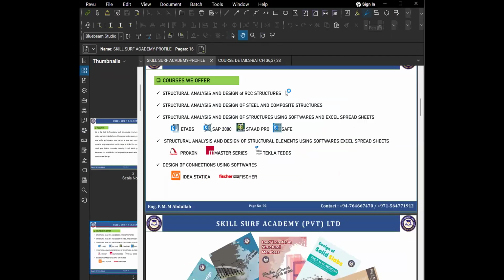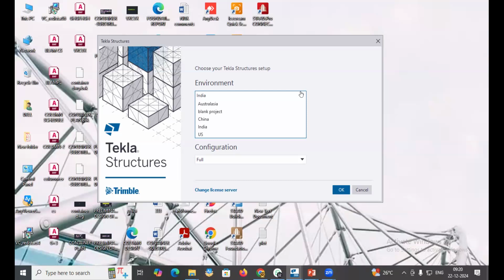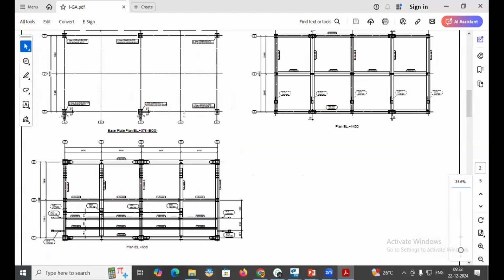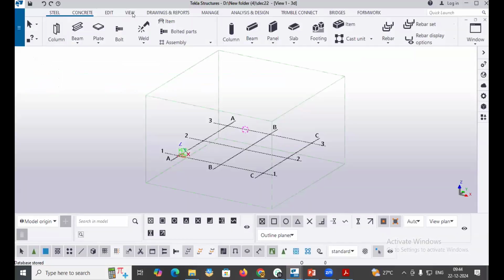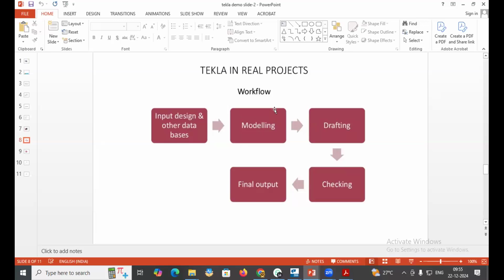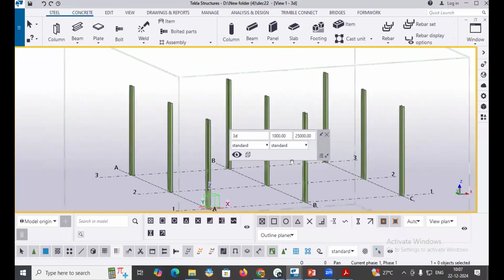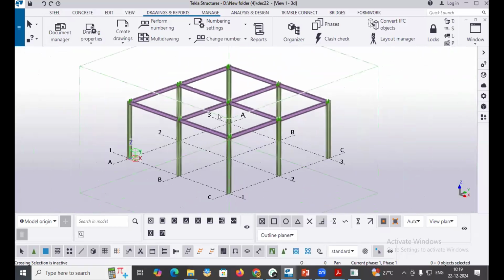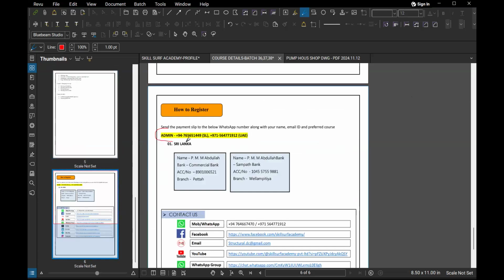INTRODUCTION SESSION TO TEKLA STEEL DETAILING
We at the Skill Surf Academy (pvt) ltd, provide structural design courses and other CPD courses via online and physical platforms. Choose our online structural engineering and other CPD courses to build your skills and advance your career at your own convenience. We currently offer more than five versatile programs across a wide range of fields. Our courses will teach you the conceptual things that check your logical reasoning capacity. It will polish your knowledge regarding structural design. Moreover, it is suitable for civil engineering students who are passionate on improving their knowledge on structural design.